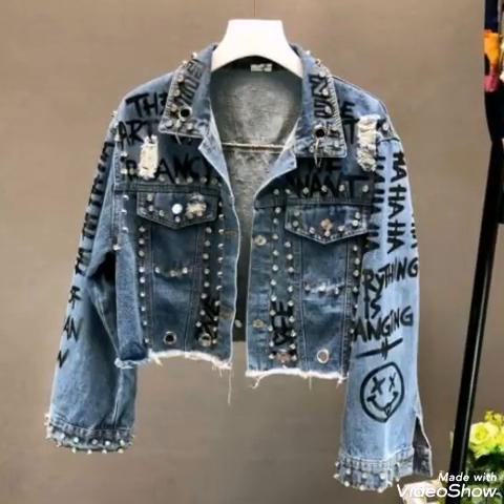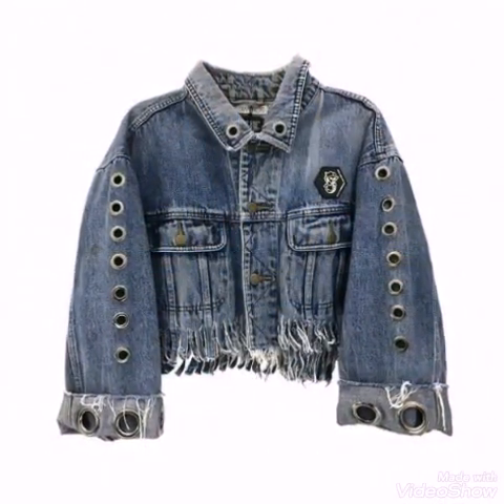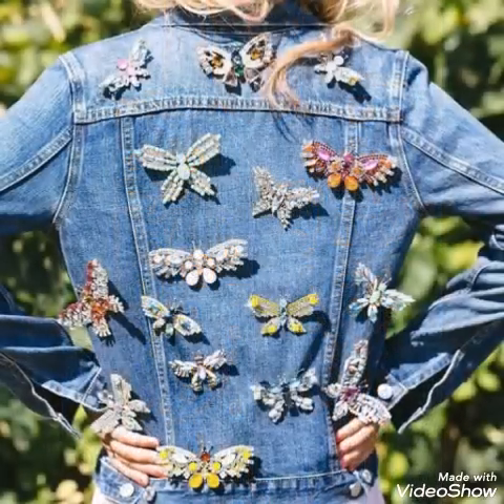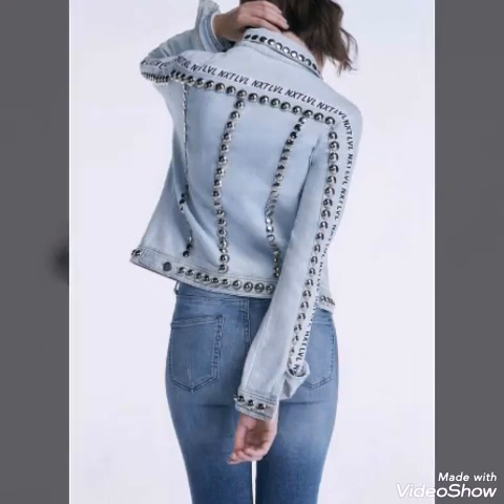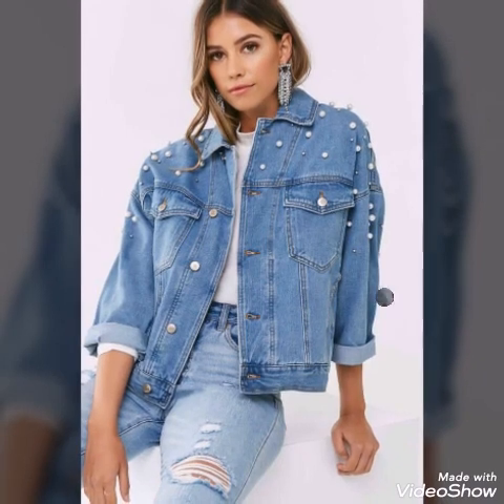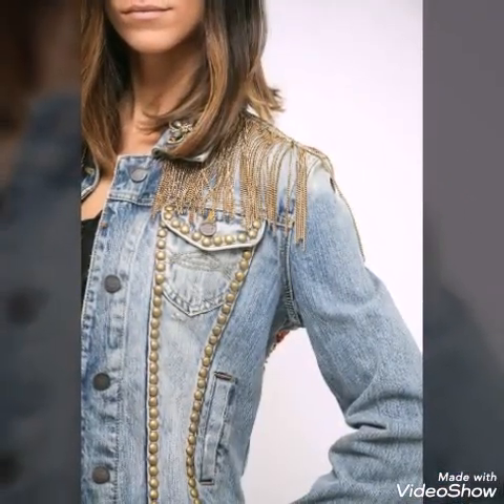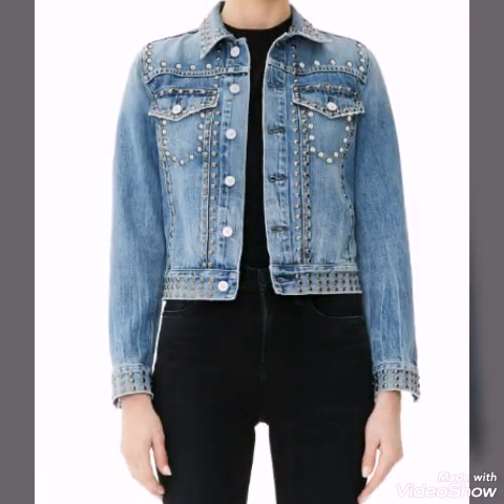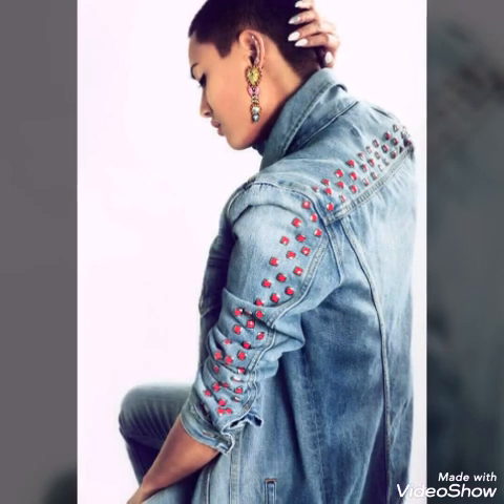Stunning loose fit embellished denim jacket ideas for girls / jeans jackets for spring&summer